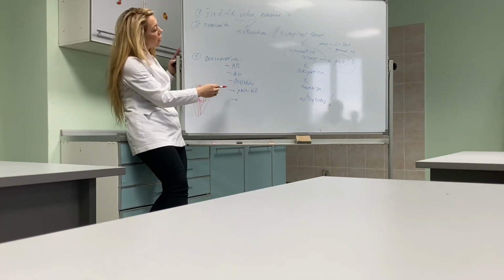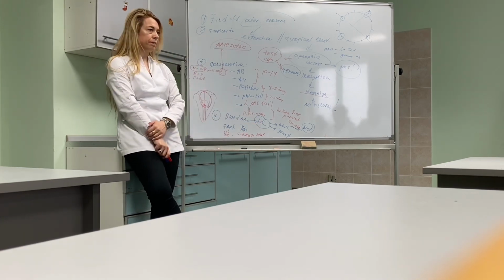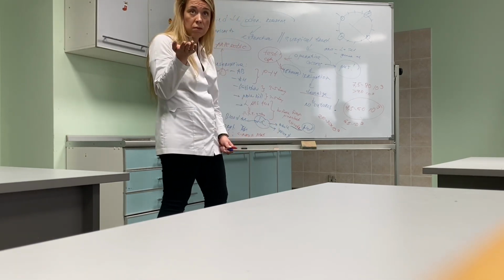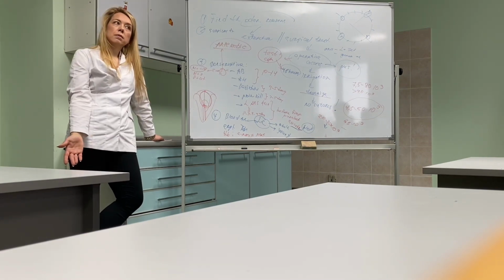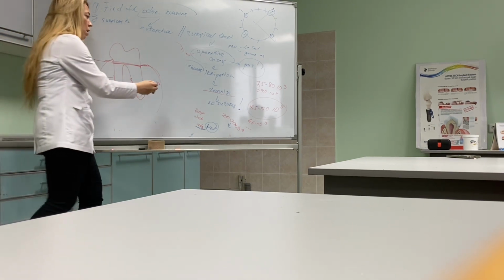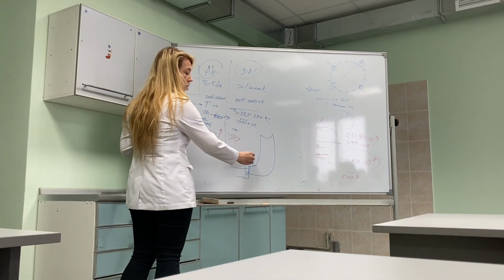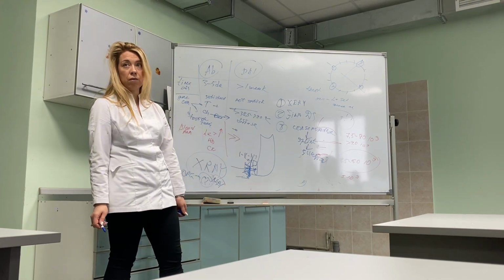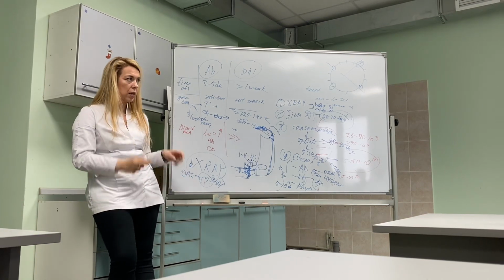5th section of Maxillofacial Surgery